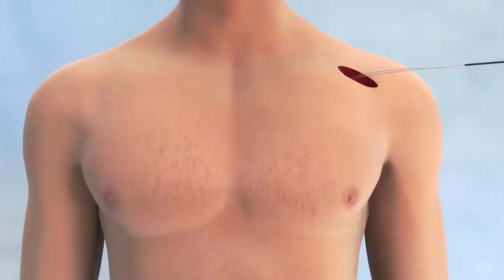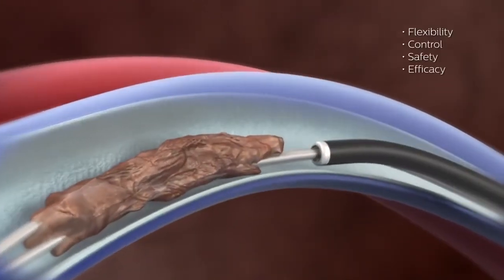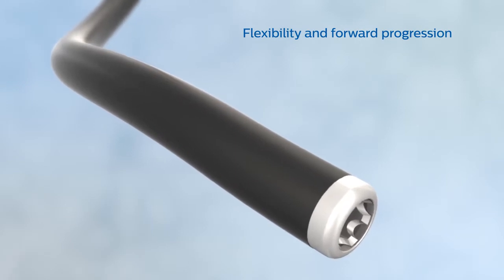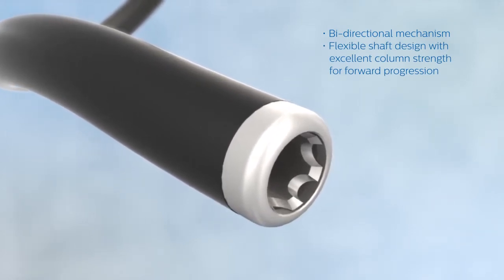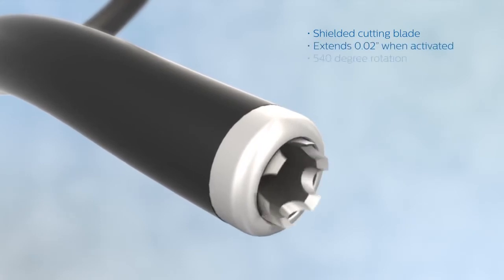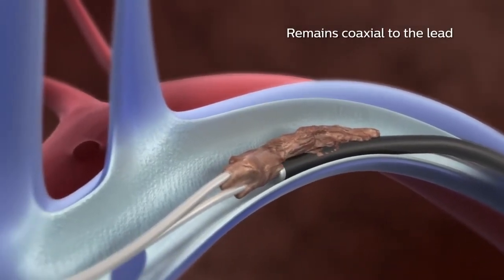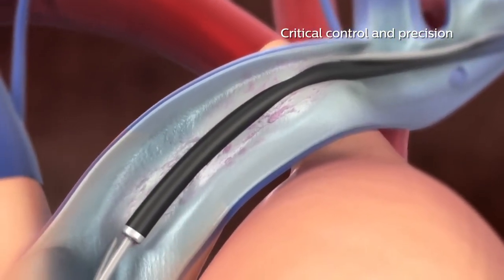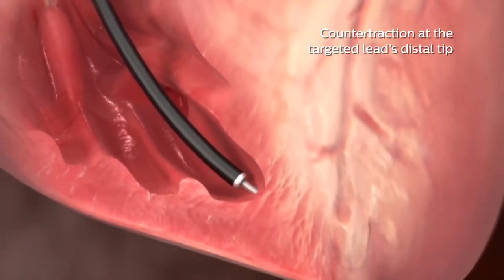TightRail Rotating Dilator Sheath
With TightRail, flexibility meets unparalleled control. The tool’s flexible shaft helps physicians remain coaxial to the lead. The unique shaft technology maintains forward progression through tortuous vasculature. The dilating blade remains shielded until activated, putting physicians in control and allowing counter-traction at the targeted lead’s distal tip.